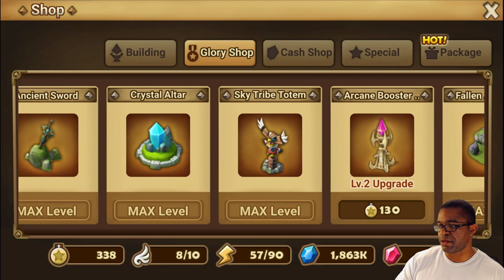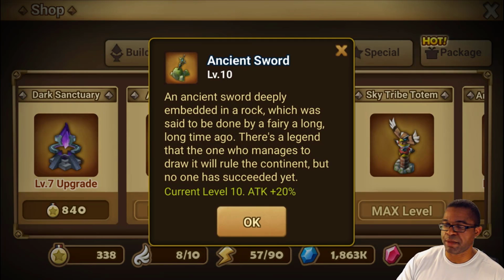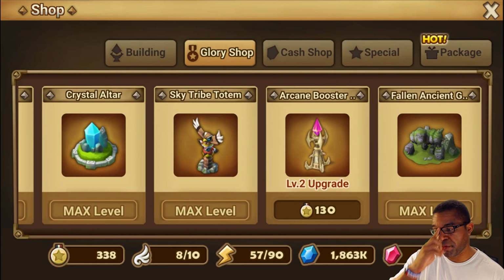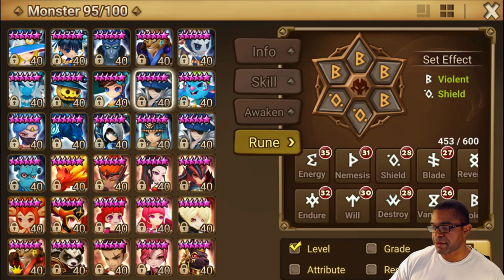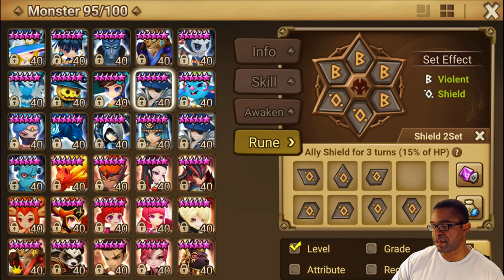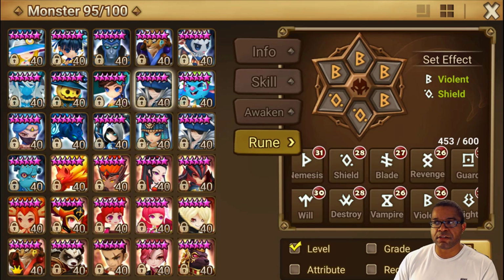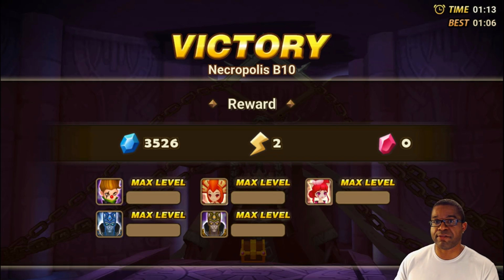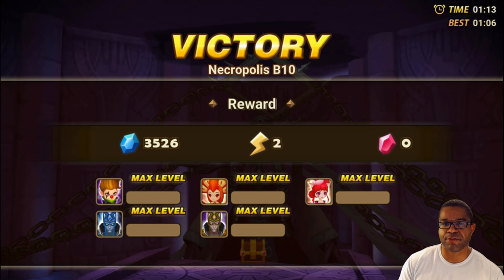Shield Runes and "Safe" Speed B10 Runs : Will they work? | Summoners War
➥PLEXCHAT | Join my PLEX Today! ➥PLEXCODE : AIGNQ